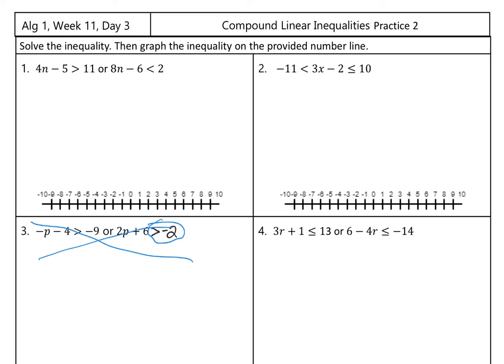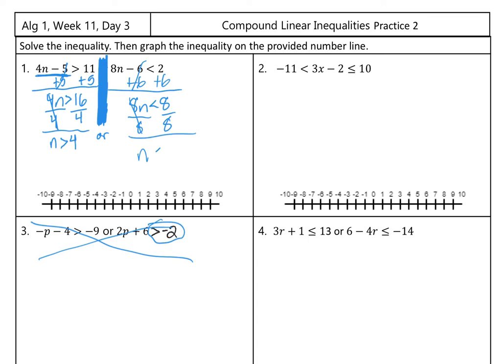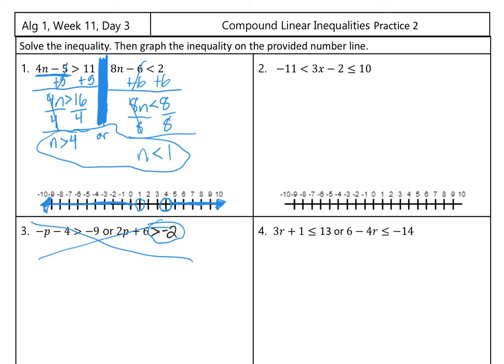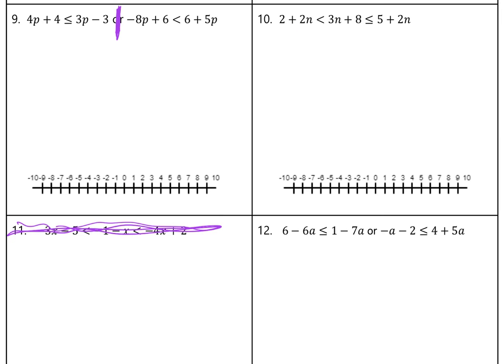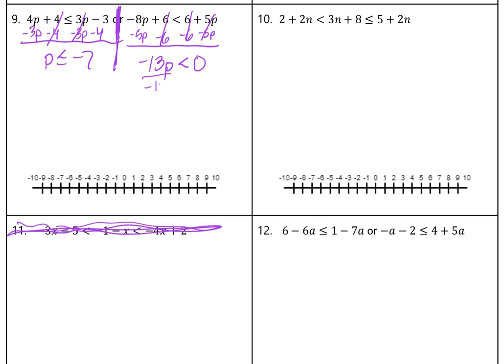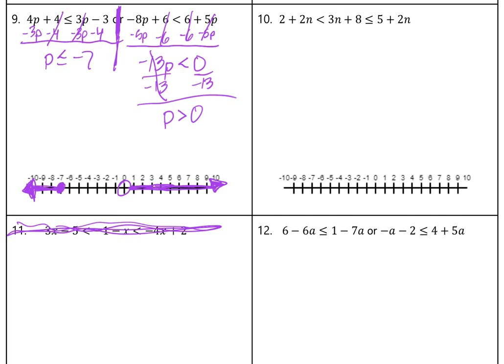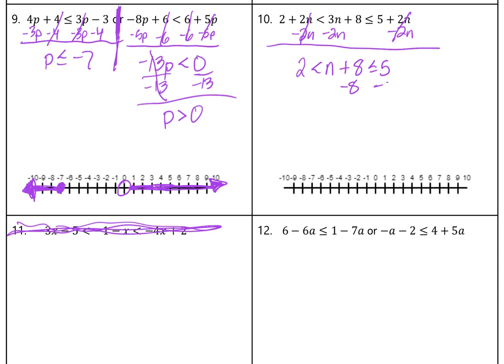Compound Linear Inequalities Practice 2